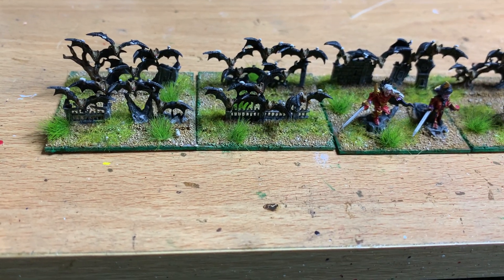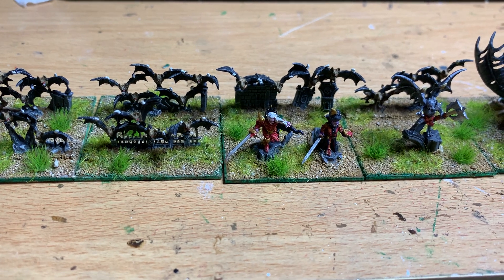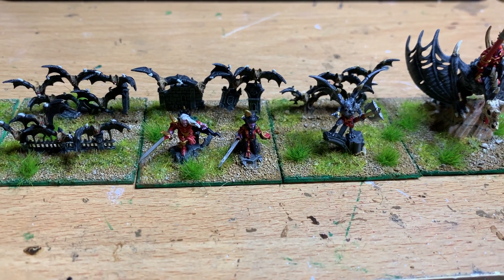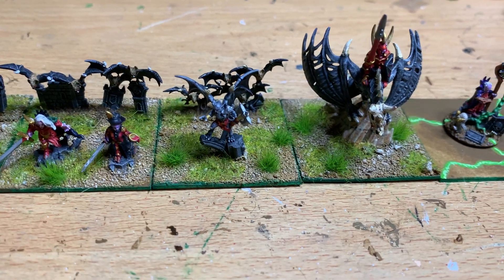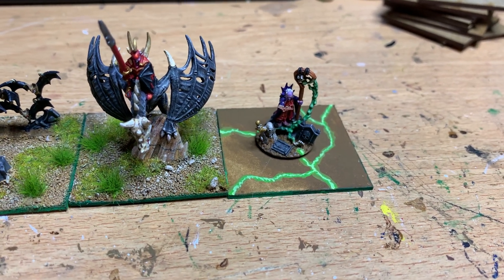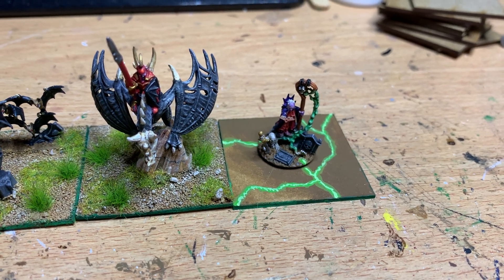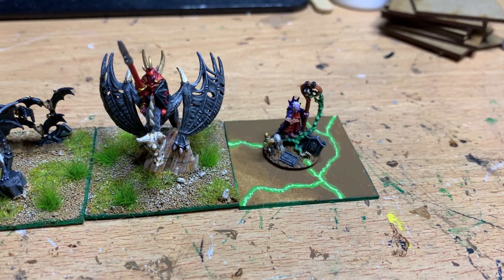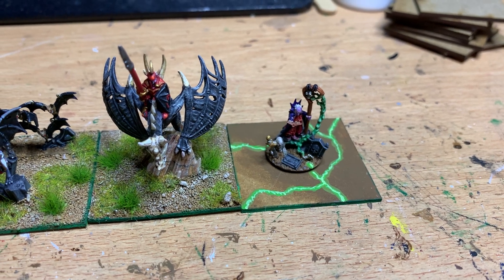Vampire Counts Warmaster Command, bases complete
Couple of bat swarms, and my finished command bases, for my Vampire Counts project